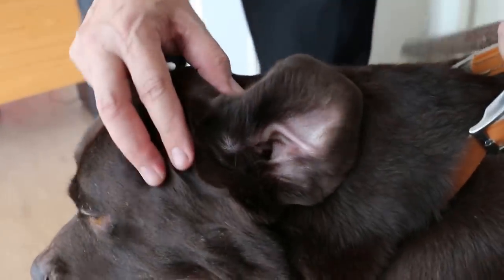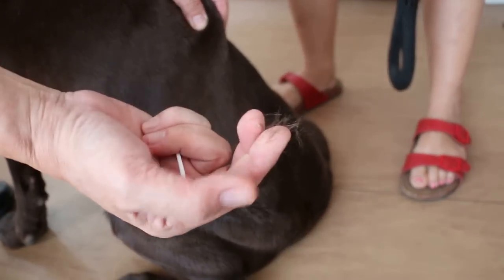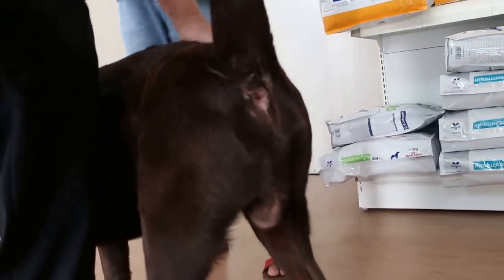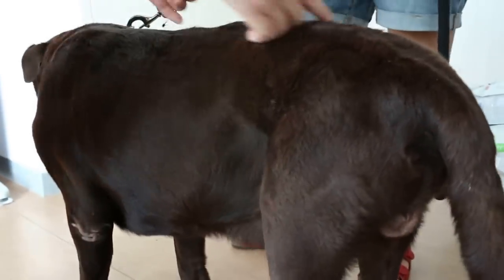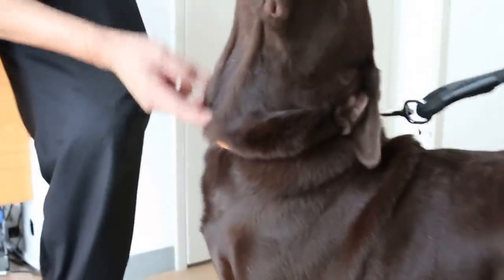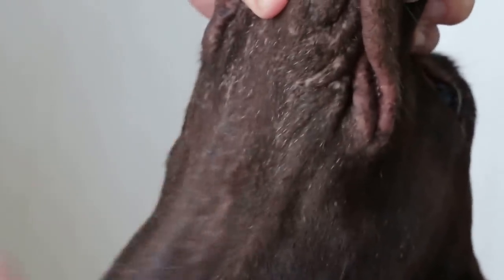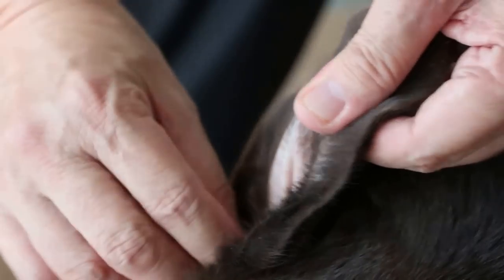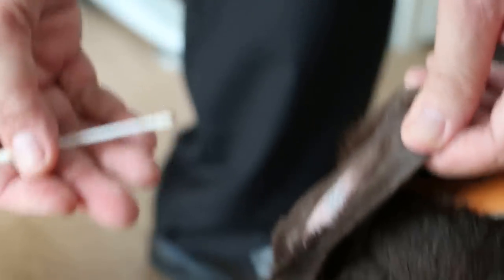A brown Labrador Retriever loses backside hair. Why?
The kind owner adopted this older Labrador Retriever. His backside hairs come loose in clumps. Why? Most likely, the ear irritation from shampoos and dirt inside his horizontal ear canal.

Ear irrigation will be done. Prevention of water entering the ears by plugging the ear opening with a piece of cloth and regular ear cleaning. No anal sacculits.